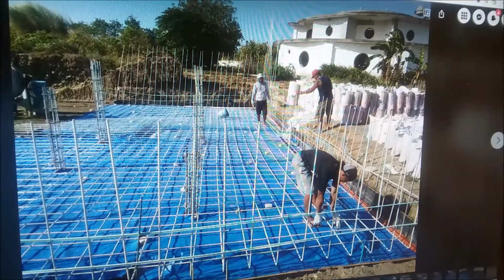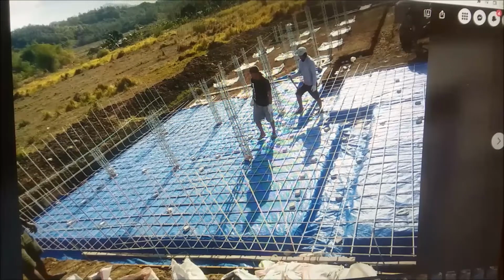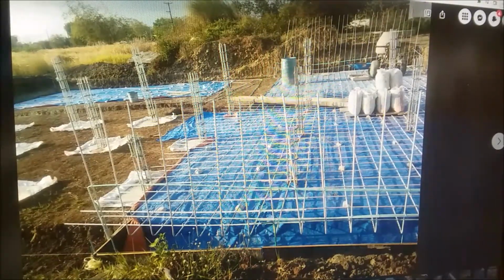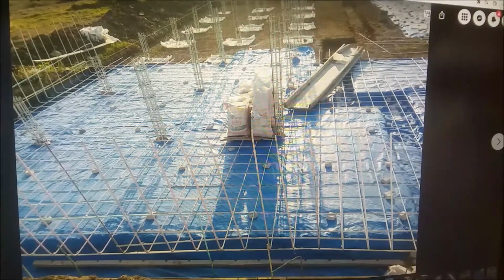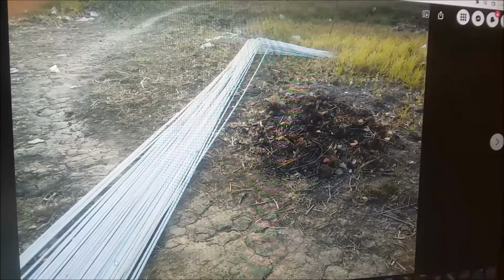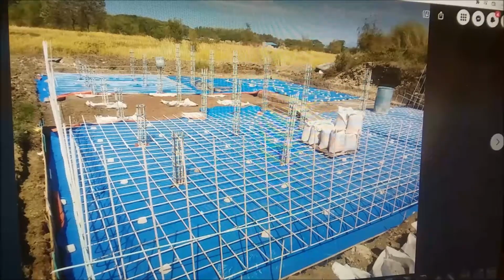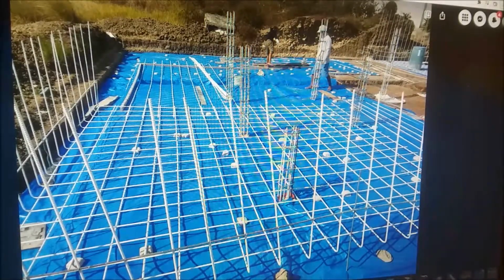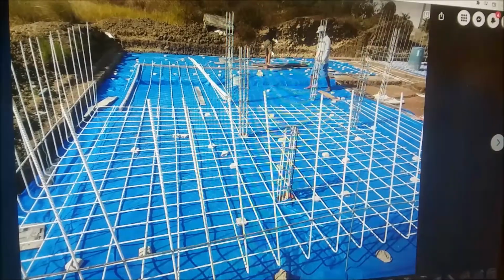CONCRETE HOUSE BUILDING IN PH, DAY 3 OF CONCRETE FOUNDATION FOR SOLAR ARRAY PART 1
CONCRETE HOUSE BUILDING IN PH     CONTINUING REBAR PLACEMENT
FOR THE HGROUND MOUNT SLAB. aLL ON SITE BARS NEED TO BE
PLACED TO DETERMINE THE ORDER QUANTITY FOR THE SURROUNDING WALLS REBAR